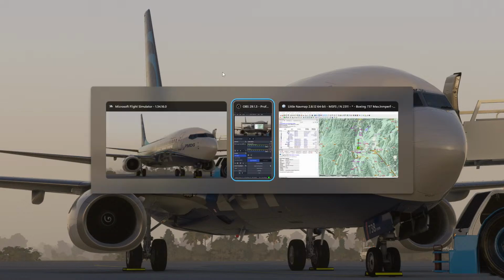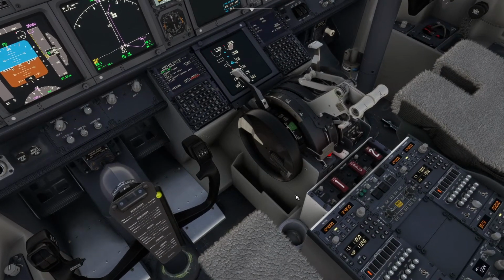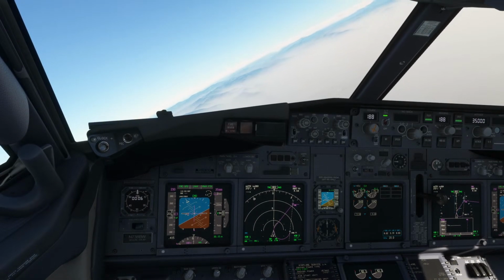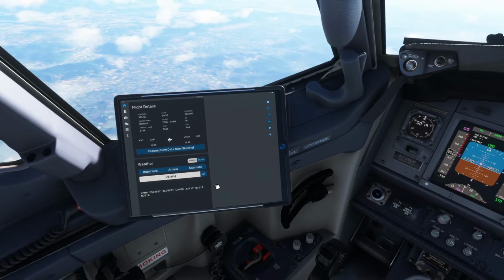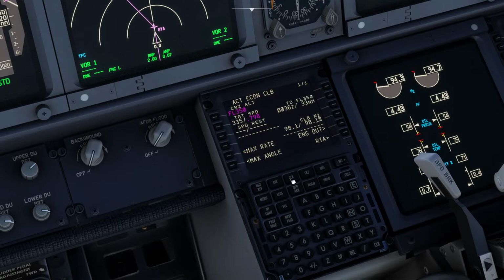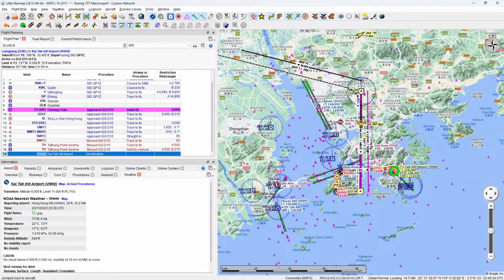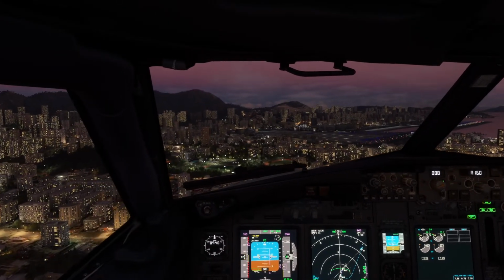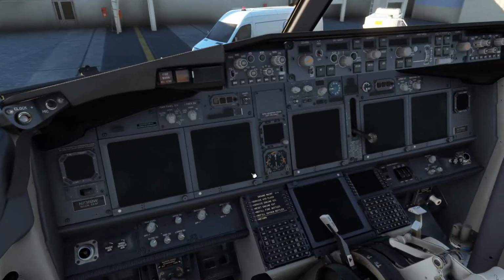Livestream flight to Hong Kong Kai Tak in the PMDG Boeing 737-800 in Flight Simulator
This evening we're taking the Boeing 737-800 into Kai Tak at Hong Kong in Microsoft Flight Simulator - following an interesting route. Enjoy!

Computer Specification:

- CPU : Intel Core i7 @ 3.60 Ghz (Skylake)
- GPU : NVIDIA GeForce RTX 3080
- RAM : 16Gb
- HDD : 1863 Gb NVME
- NET : 500 megabit fibre